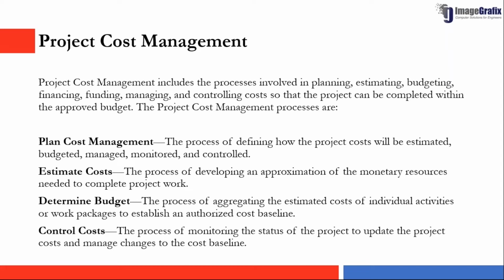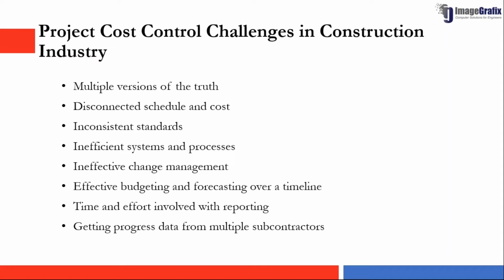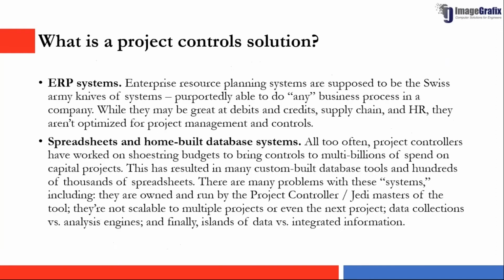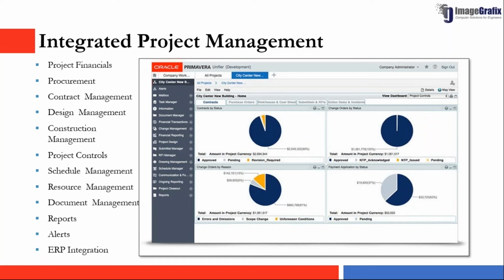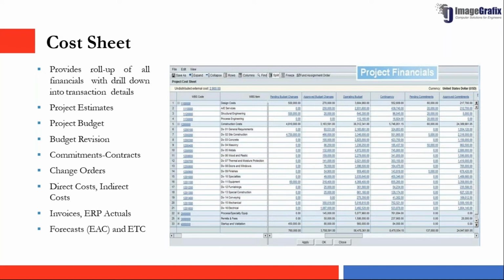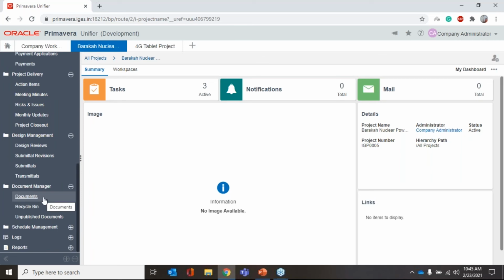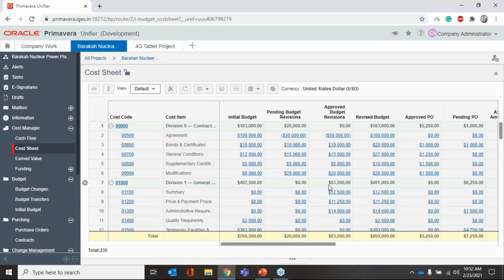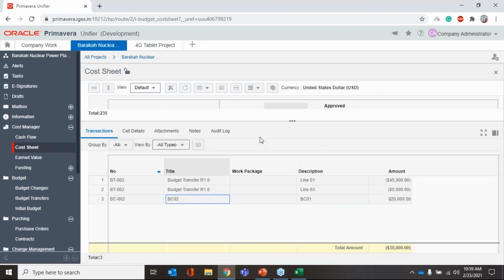Project Cost Control using Primavera P6 | Construction Industry | Primavera P6 Training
In this video, we will learn about Current challenges in the Construction industry and their solutions using 𝐏𝐫𝐢𝐦𝐚𝐯𝐞𝐫𝐚 𝐏𝟔

ImageGrafix is the Gold Channel partner of Primavera P6

a. Cost Control
b. Cost Management
c. Cycle of Cost Management
d. Visibility of Project Financial Health
e. Automation

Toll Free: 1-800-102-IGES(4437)